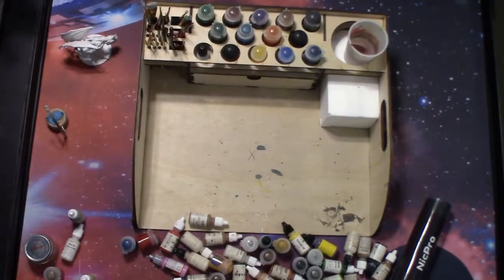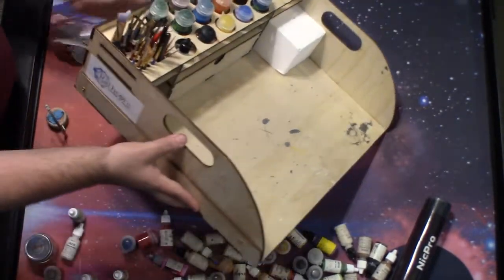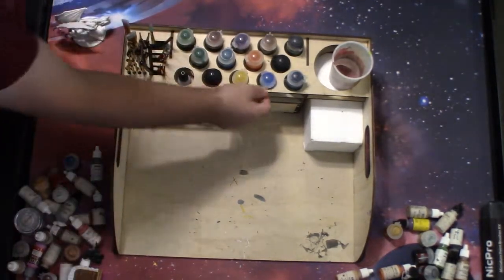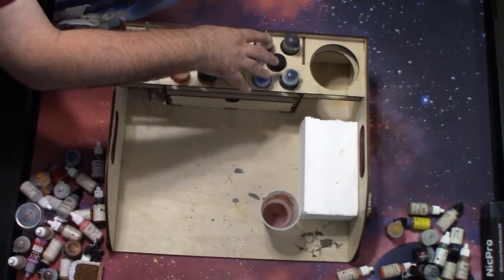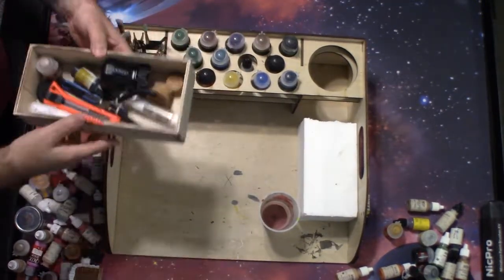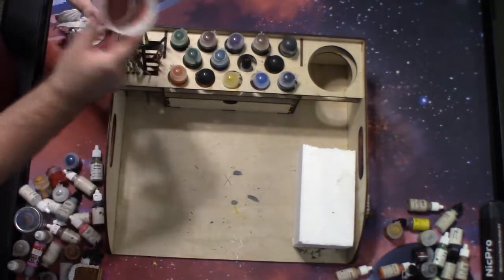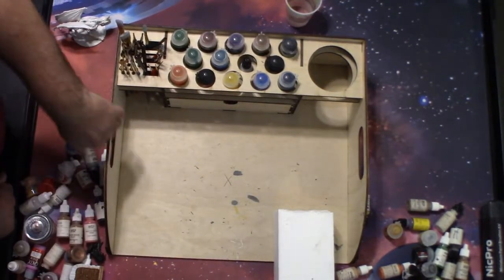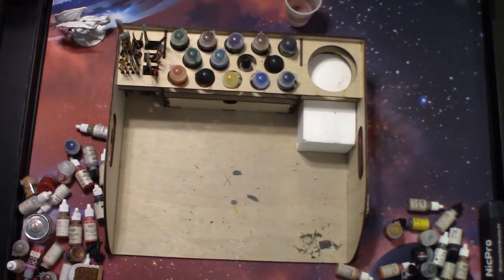~C.A.G~ Give AWAY!! and Product Review: Paint tray by Altruistic Gifts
In this video I finally give a product review of the Paint Tray I picked up from Gen Con last year at the Altruistic Gifts booth. Contest ends August 30th 2019.

If you buy a product. Let them know you heard about them from me! :)
Good Luck!